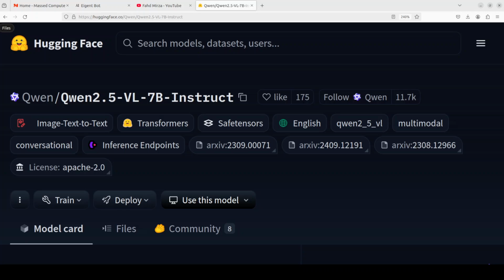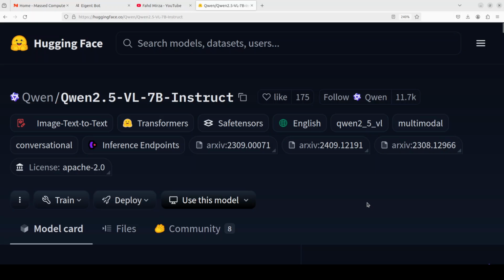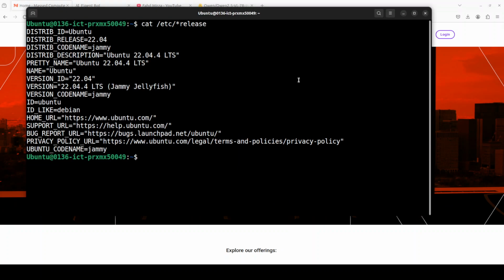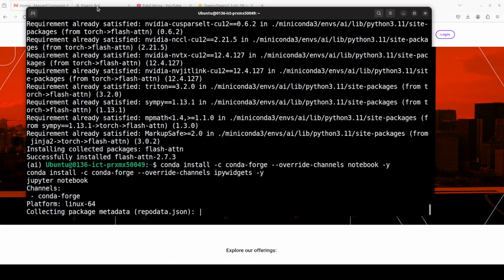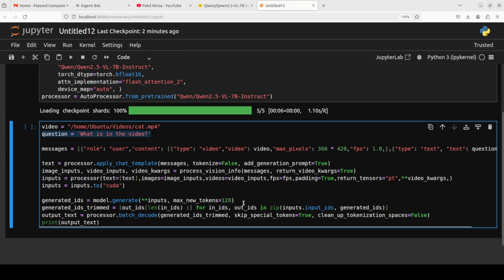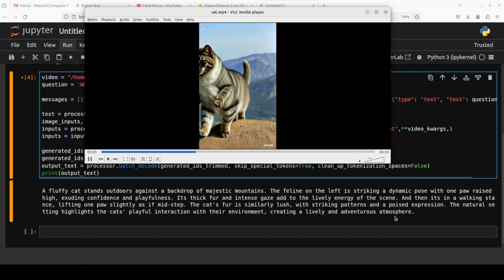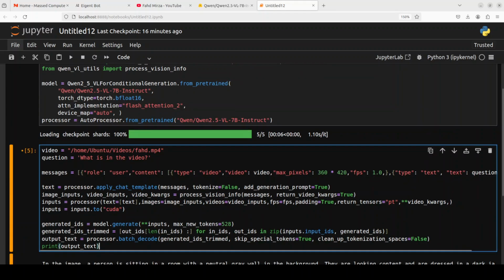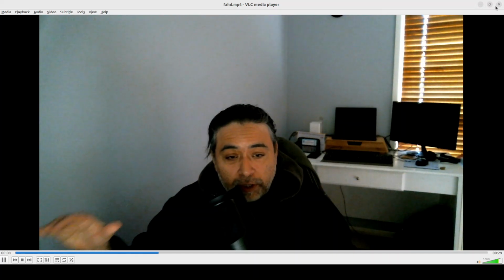Video Understanding with Qwen2.5-VL-7B-Instruct - Run Locally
This video shows how to locally install Qwen2.5-VL-7B-Instruct for video understanding.